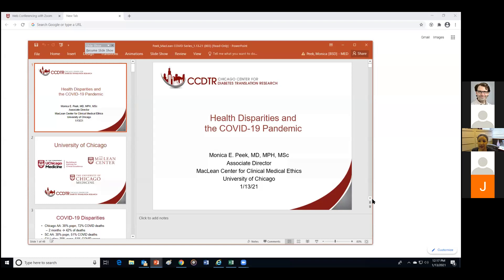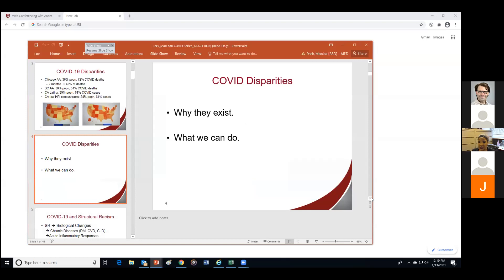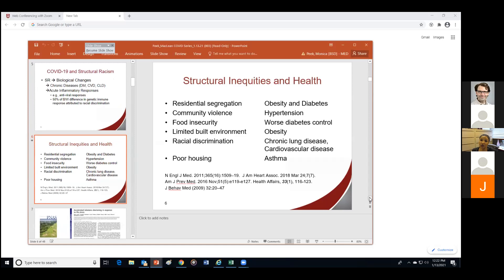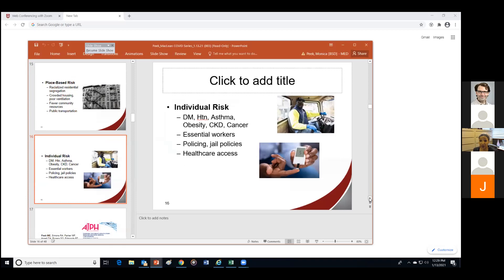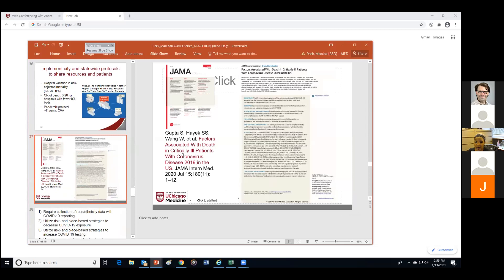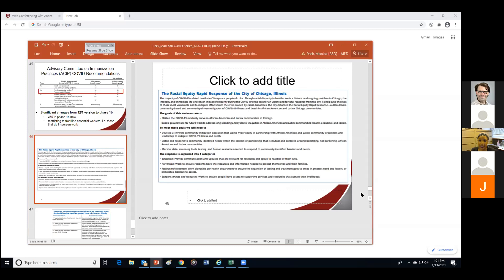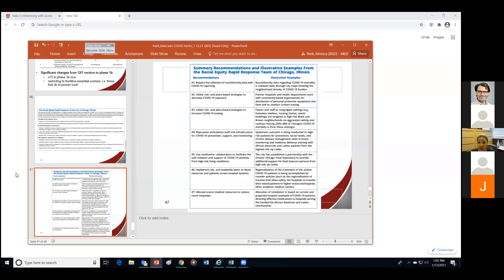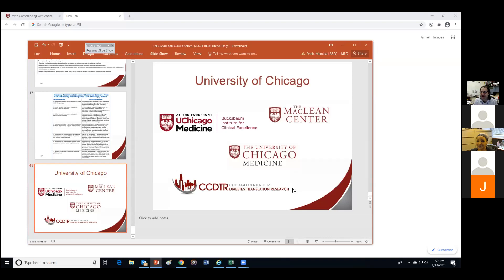Monica Peek MD MPH - Health Disparities and the COVID-19 Pandemic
Part of the 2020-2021 MacLean Lecture Series "Ethics and the COVID-19 Pandemic: Medical, Social and Political Issues"